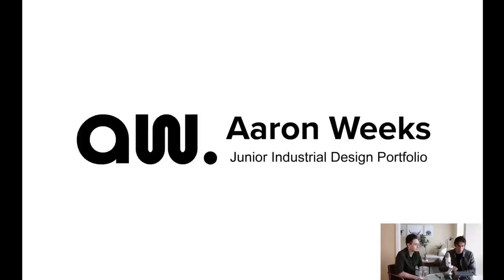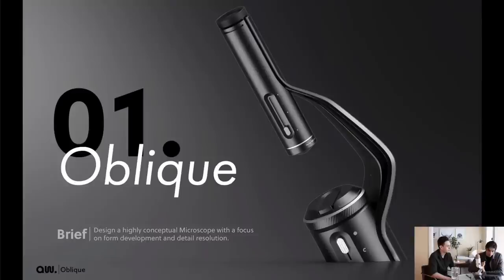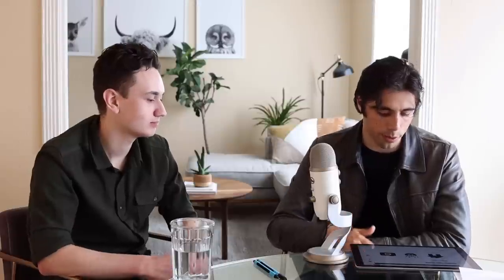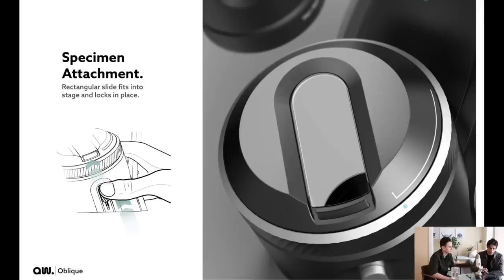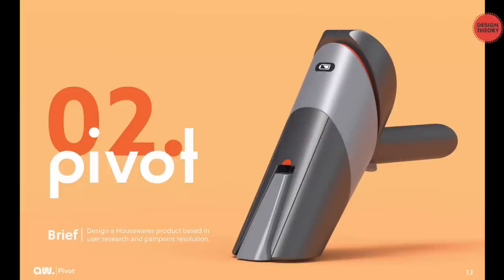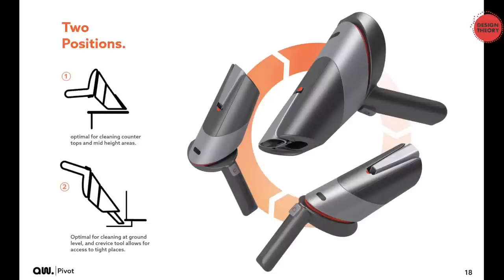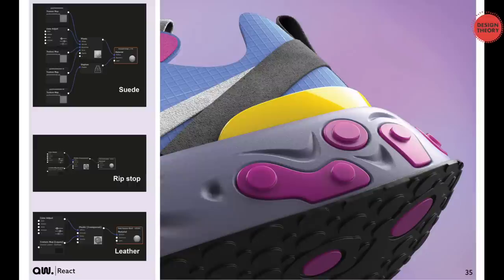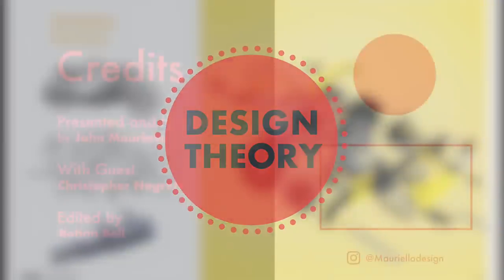This Industrial Design Portfolio Got Him a Job Right Out of School: Ep 3 with Christopher Negrete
In this video, Christopher Negrete and I check out the industrial design portfolio of Aaron Weeks. Aaron and Christopher both graduated in the same year, and were classmates together at California College of the Arts. I had the privilege of teaching both Christopher and Aaron at CCA. This is Aaron's portfolio from his junior year. His portfolio upon graduating was even better!

Make a killer portfolio and land your dream job. Enroll in my online industrial design course, Form Fundamentals.